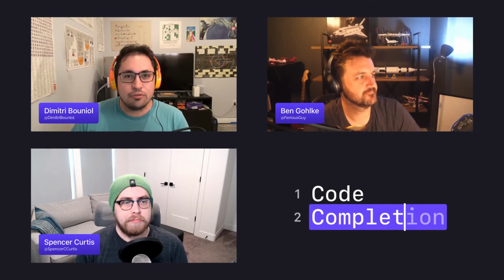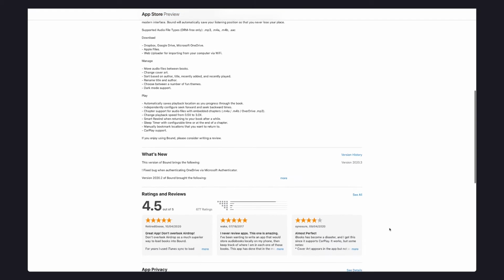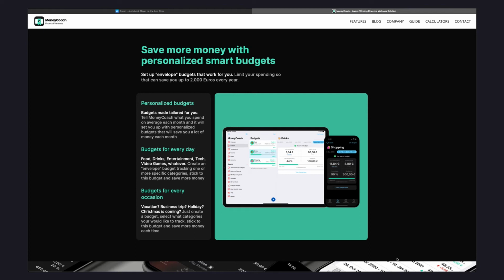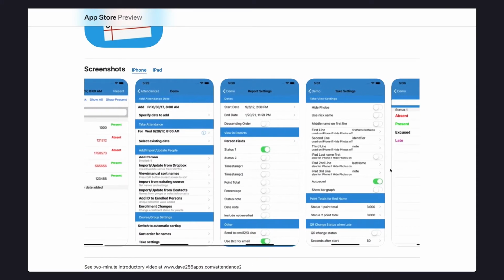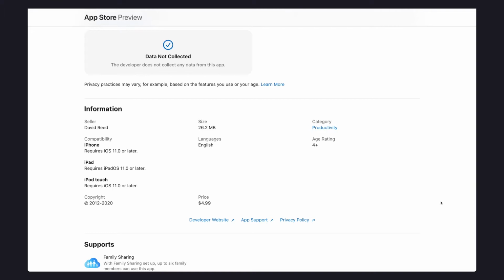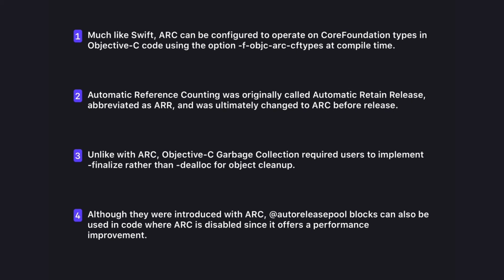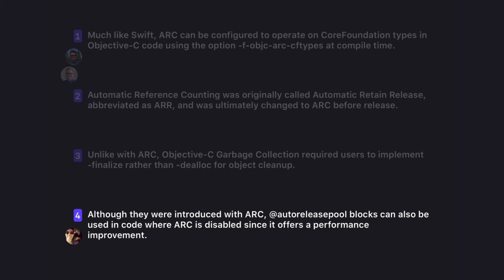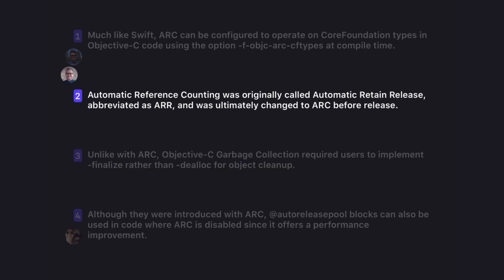Code Completion Episode 25: Subjective-C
Chapters:
00:00 - Intro
00:26 - Indie App Spotlight
04:47 - Is Objective-C Still Relevant Today?
53:53 - Spring into Swift Talks by Underdog Devs
57:08 - Complete the Code
58:42 - Compiler Error
1:11:47 - Outro

• Indie App Spotlight, with three apps for you to check out:
• The relevance of Objective-C for new and existing developers
• The complexity of Swift
• SwiftUI vs UIKit
Also, join us for CompleteTheCode and Compiler Error, two segments that test both your knowledge and our knowledge on Swift, Apple, and all things development!

This week's Compiler Error has a theme: Objective-C ARC!
1 - Much like Swift, ARC can be configured to operate on CoreFoundation types in Objective-C code using the option -f-objc-arc-cftypes at compile time.
2 - Automatic Reference Counting was originally called Automatic Retain Release, abbreviated as ARR, and was ultimately changed to ARC before release.
3 - Unlike with ARC, Objective-C Garbage Collection required users to implement -finalize rather than -dealloc for object cleanup.
4 - Although they were introduced with ARC, @autoreleasepool blocks can also be used in code where ARC is disabled since it offers a performance improvement.

Your hosts for this week: Spencer Curtis, Fernando Olivares, Ben Gohlke and Dimitri Bouniol. Follow us @CodeCompletion on twitter, and individually at @FromJrToSr, @SpencerCCurtis, @FerrousGuy, and @DimitriBouniol.

Recorded on Wednesday, April 7th, 2021.